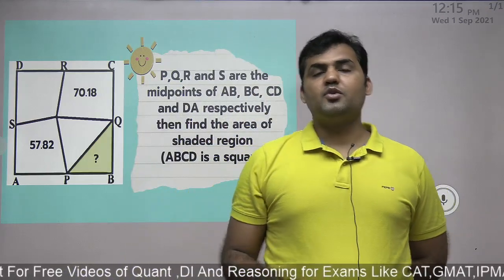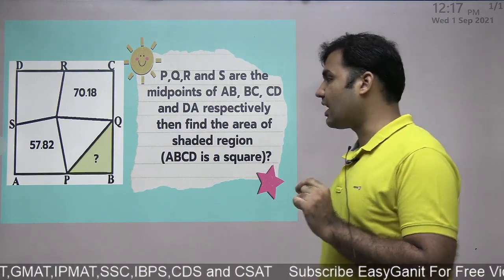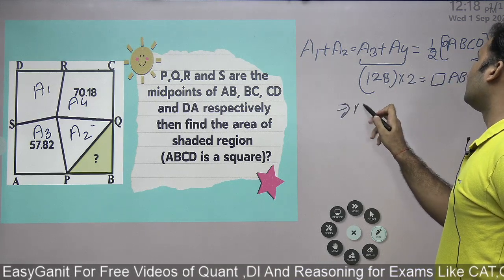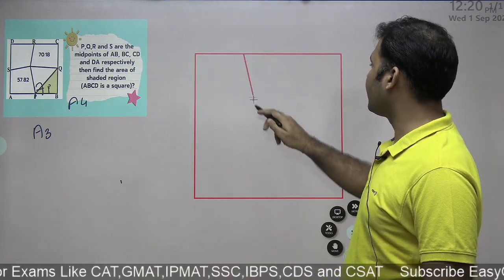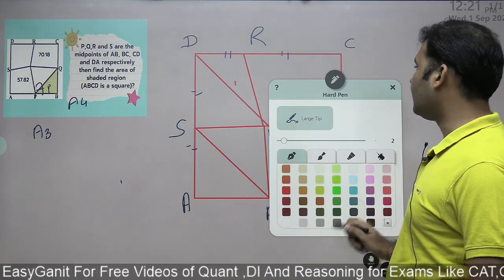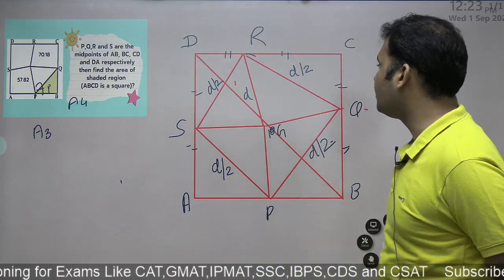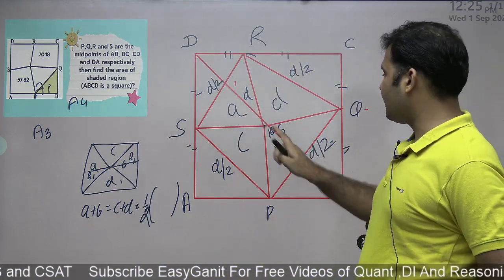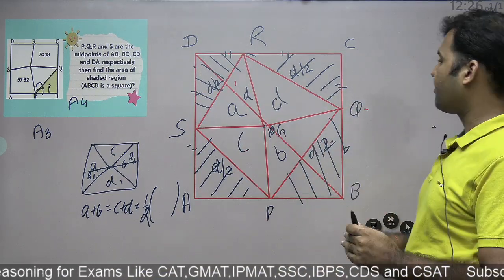Square Property || 50 Golden Rules in Geometry With Proof || CAT || GMAT || SSC || IPMAT || CDS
👉🔴Checkout More Videos on Quant And DILR by Sameer Sardana on You Tube Channel Easy Ganit by Sameer

🔴 3.5 Hours Video on Set Theory Covering Complete Concept of Set Theory with 9 Excellent Sets

Join My Telegram Group for Doubt Clearing and Free Content On CAT and OMETS